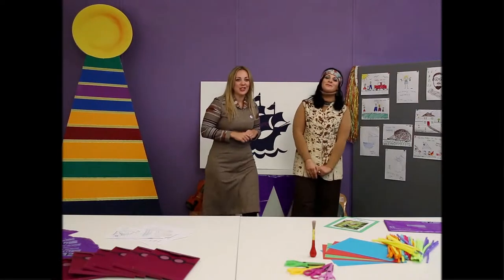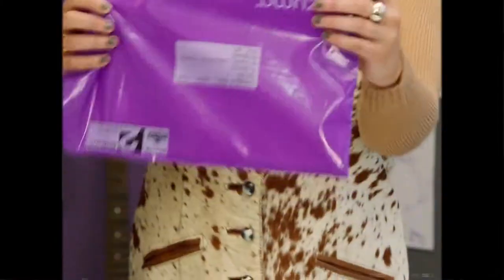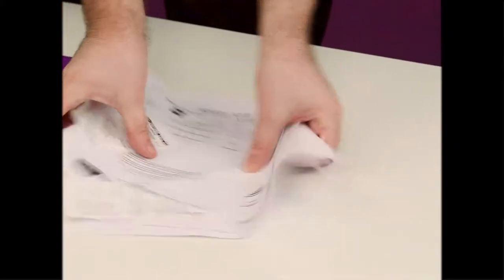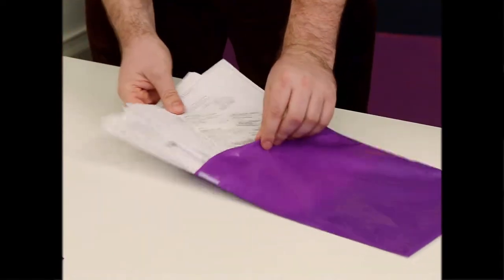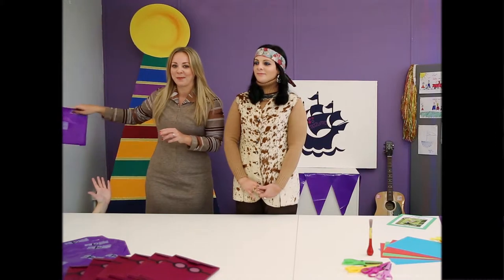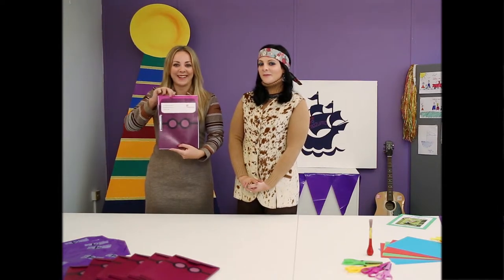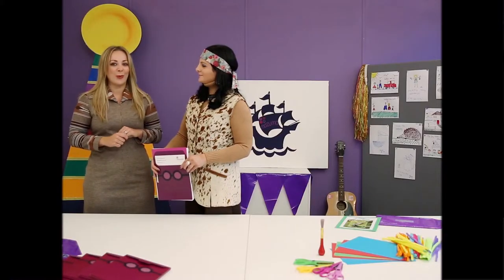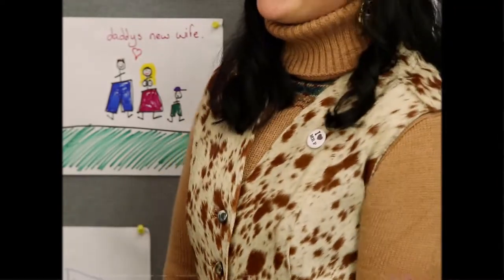Mazuma Money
A corporate film with a difference. This tongue in cheek approach to demonstrate Mazuma Money's unique approach to accounting worked really well thanks to the ladies' bubbly personalities.